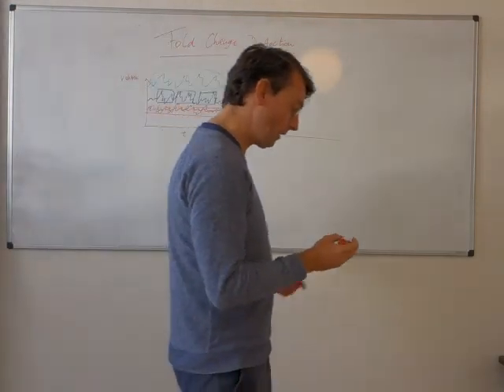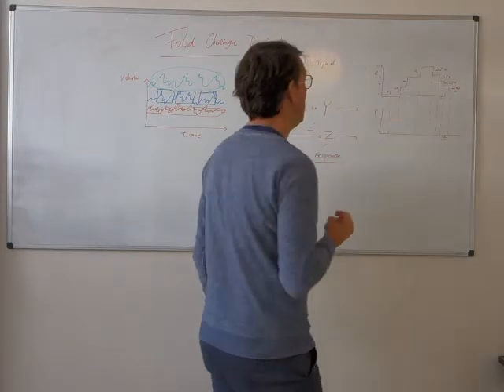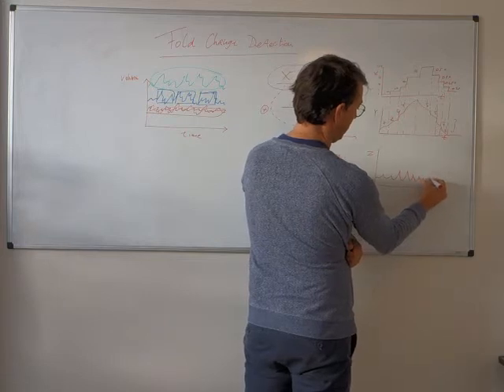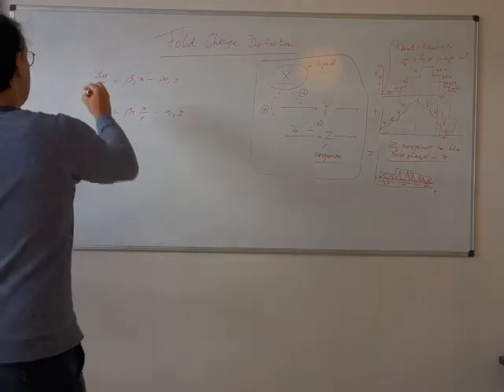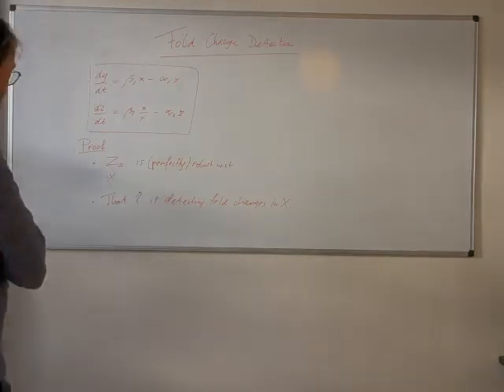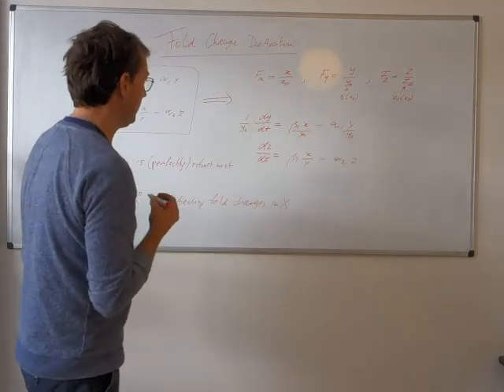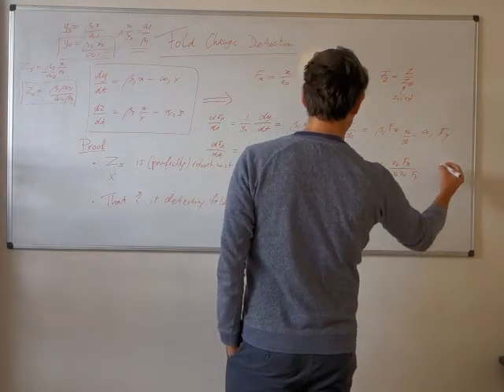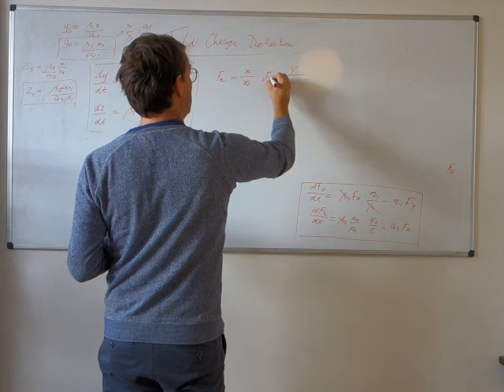Chapter 3 Part I FCD